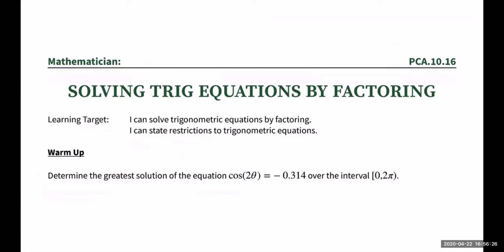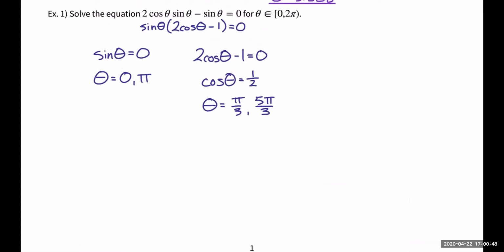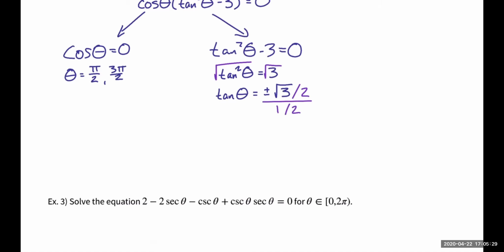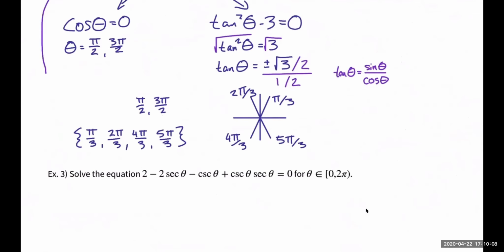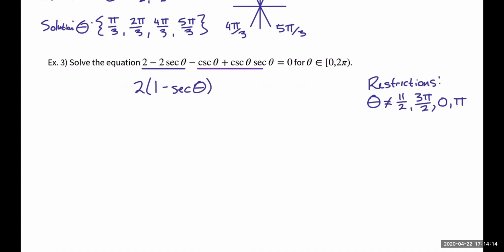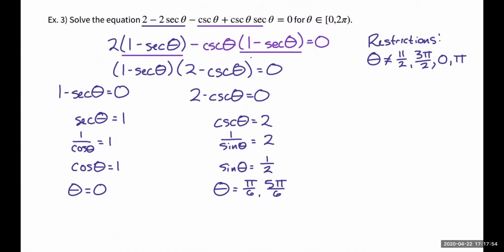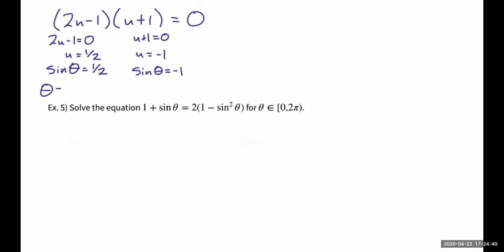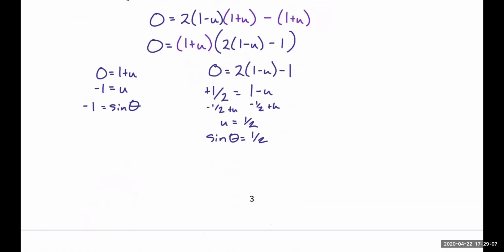PCA.10.16 - April 24 eLearning: Solving Trig Equations By Factoring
We've been solving trig equations for a bit now. What happens when trig equations collide with some of our old solving techniques?